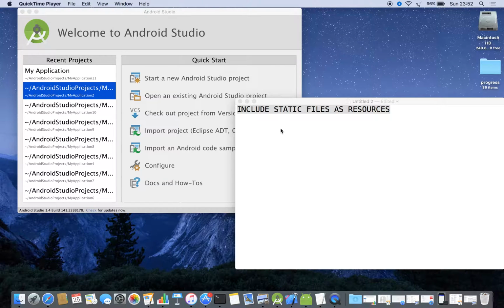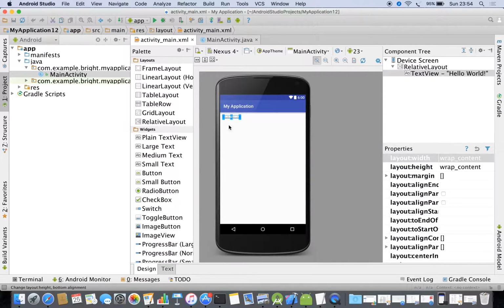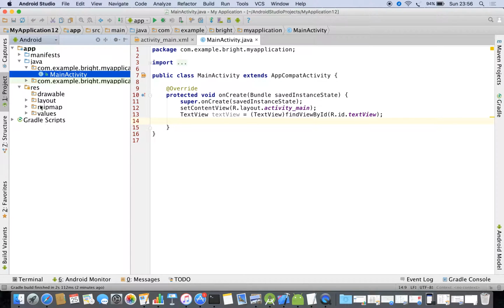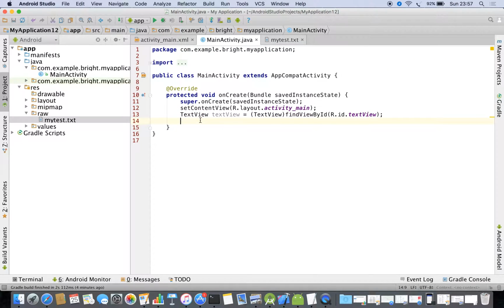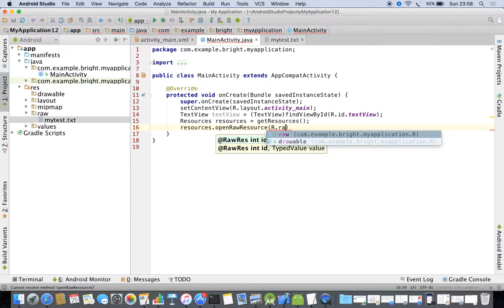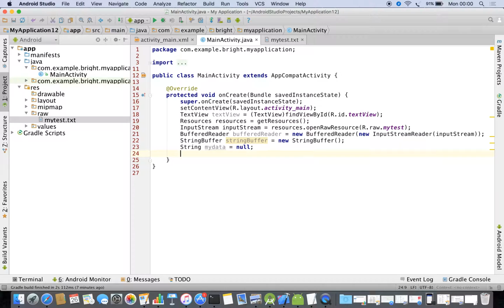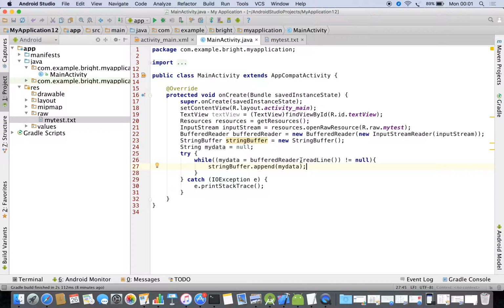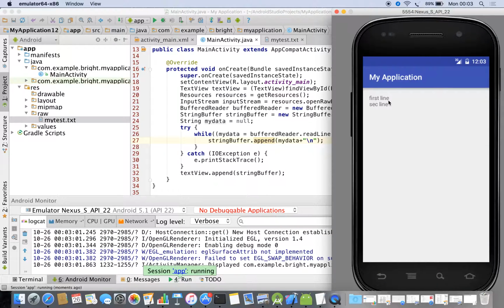Read static file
Android : Read File which is kept as an external resource